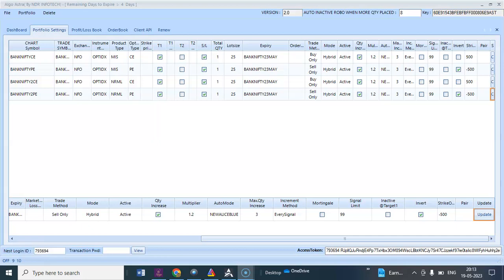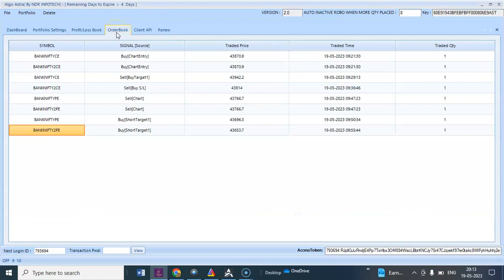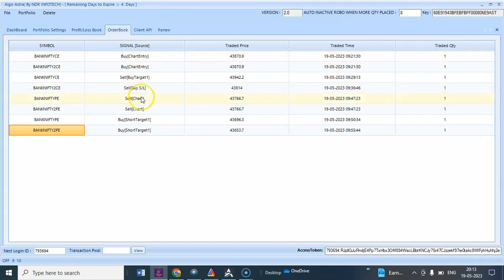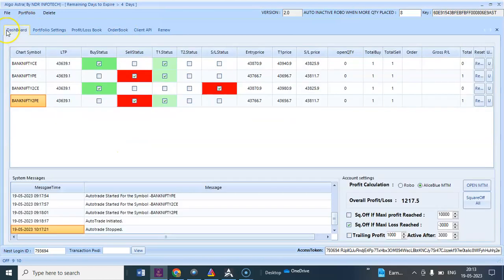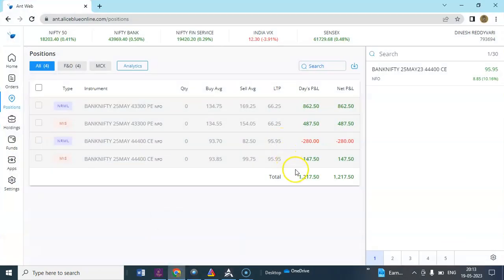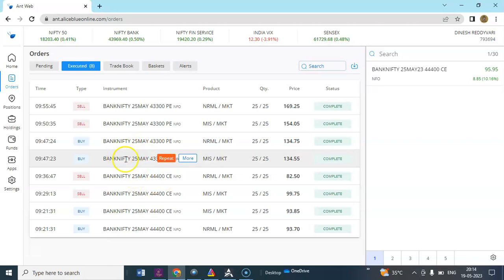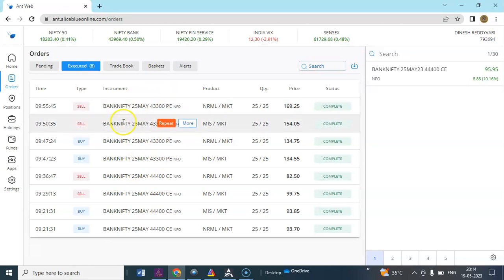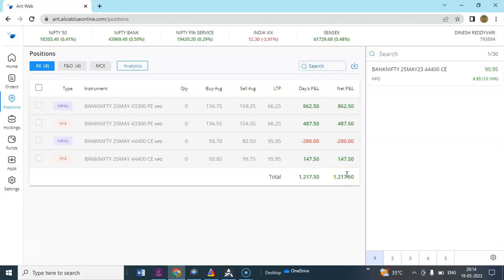Algo Trading lBank Nifty Options| Intraday option buying Robo |Algo Live Trading| 7207446946.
In this video, we demonstrate how our algorithm executed trades quickly and accurately without the need for human intervention.